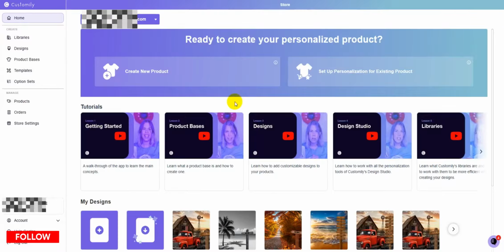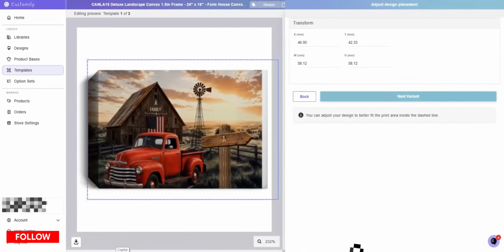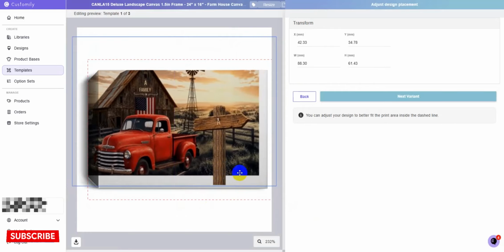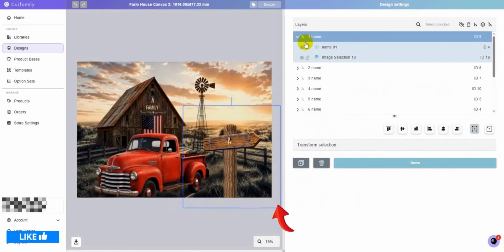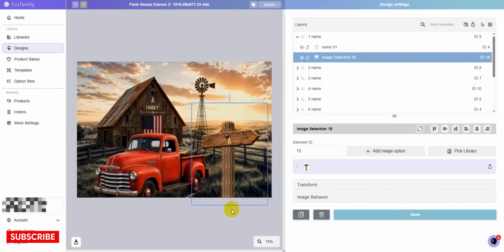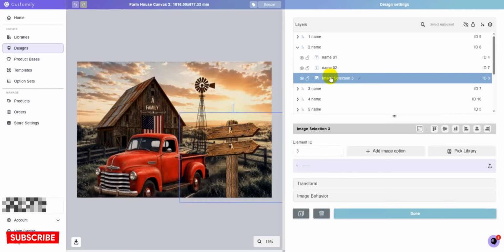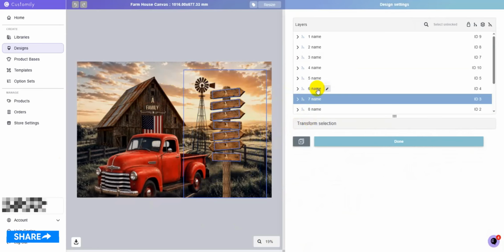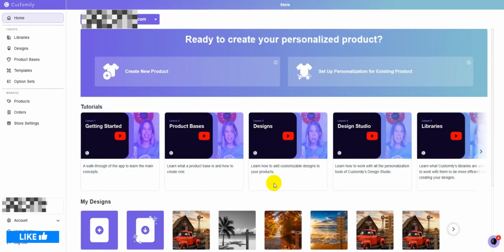Customily Design Problem Solving | How to Fix Design Bleed & Keep Elements Inside the Design Area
In this video, I’ll show you how to fix the Customily design bleed problem when your design elements move outside the main design area or blue border. If your design is not fitting properly on your POD product canvas, this step-by-step tutorial will help you solve the issue.

🔧 Full Process Covered in This Video:
First, we identify the design bleed problem in Customily.
We check the blue border/main design area and find which design elements are moving outside the printable area.
We select the problematic design elements one by one.
We move and adjust each element so that it stays completely inside the main design area.
We repeat the same process for all remaining design elements.
We check the blue border again to make sure no element is outside the design area.
After fixing everything, we place the design on the product again.
Finally, we check the complete product preview to make sure the design is properly positioned and fits correctly without any elements going outside the printable area.

This method can help you avoid design placement problems, cut-off elements, bleed issues, and POD product design errors when working with Customily.

If you are facing the same Customily design problem, watch the video until the end and follow each step carefully.

📩 You can also message me if you need help with a similar issue.